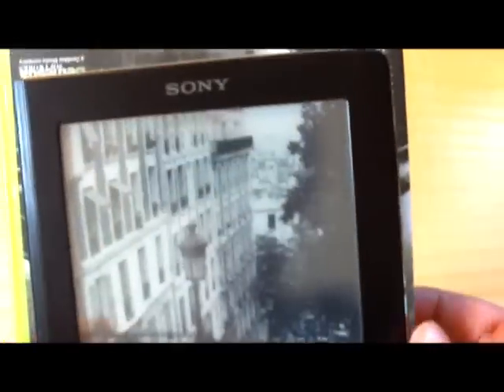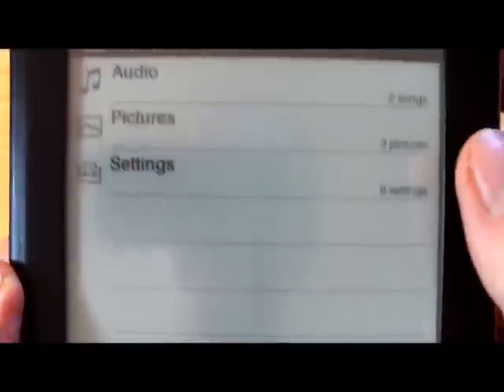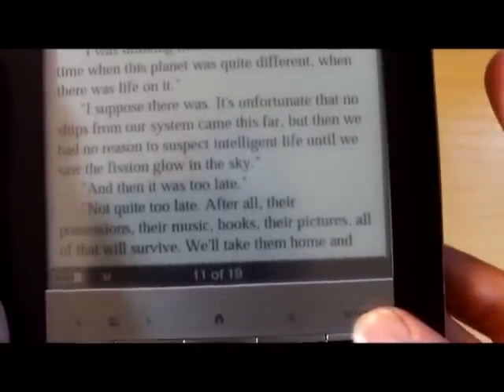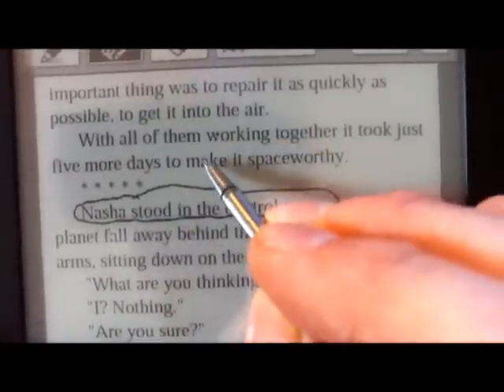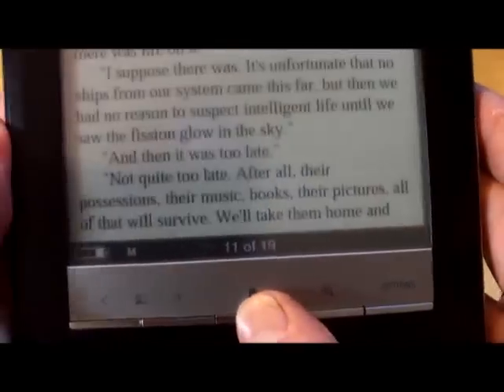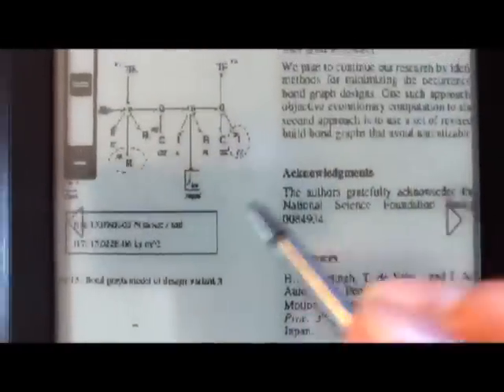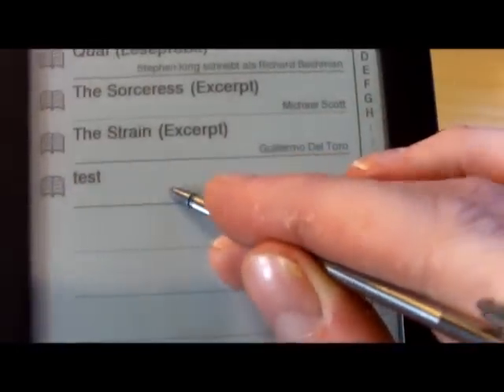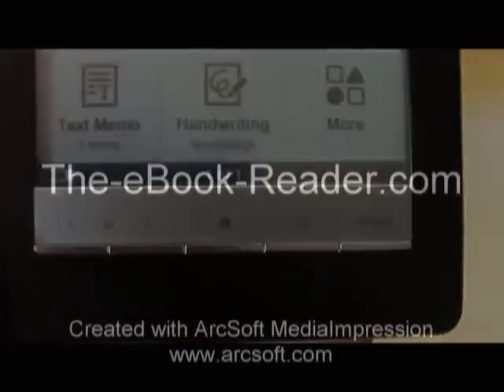Sony Reader PRS-600 Touch Edition Review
An up-close look of the PRS-600 and its features.